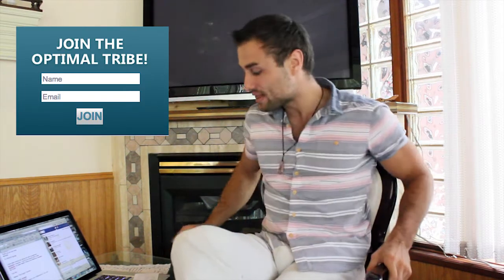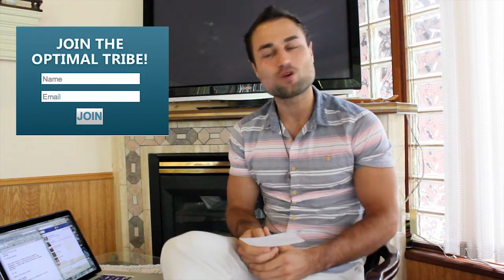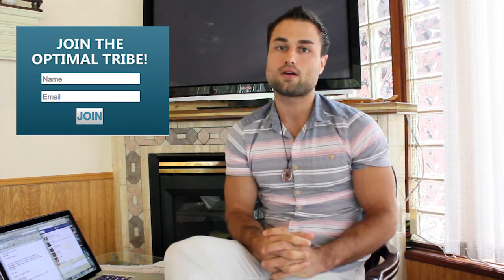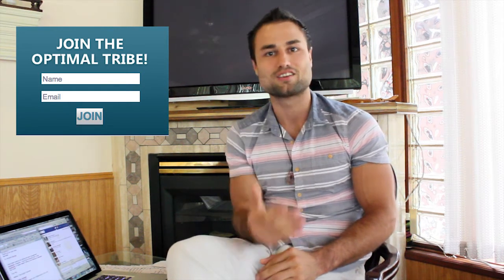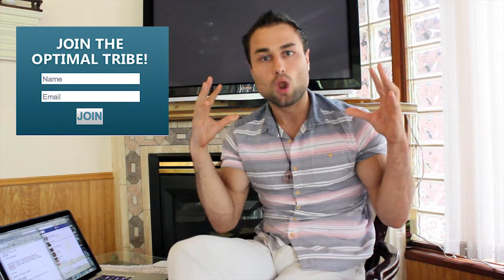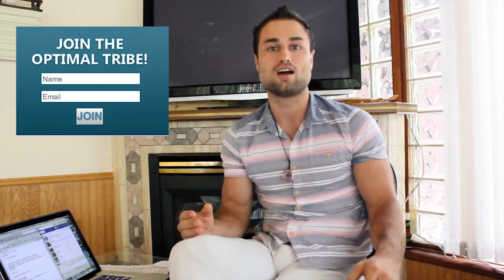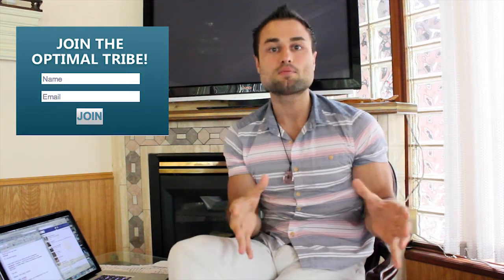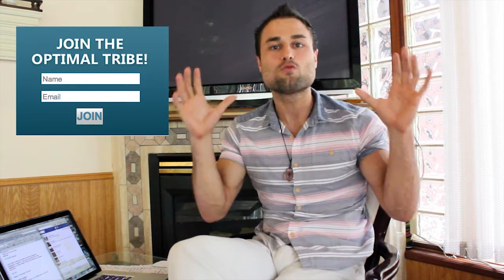The Best Brain Supplement And Nootropics To Increase Memory And Brain Function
Oxiracetam = Increases in ATP
Aplha GPC
A-L-Carnatine
Methyl Combolamine b12 and Magnesium liposomal
Water with Trace minerals and Lemon